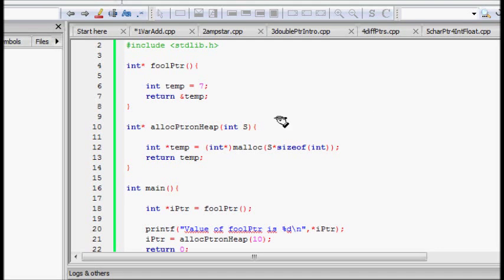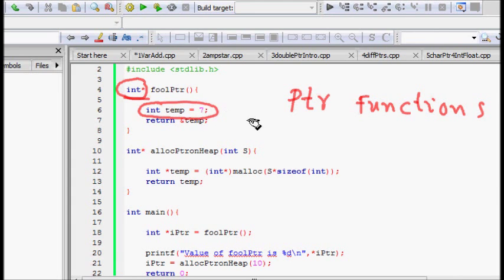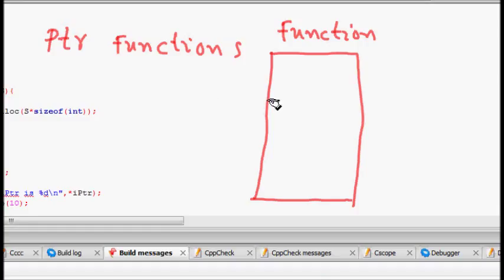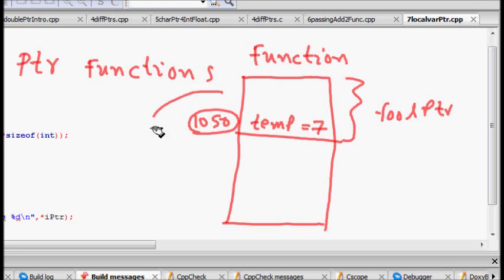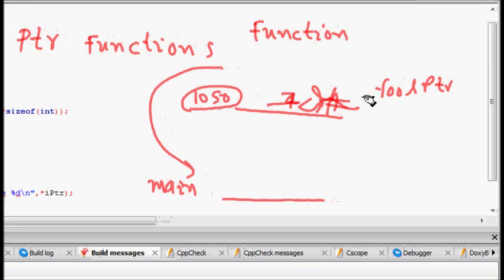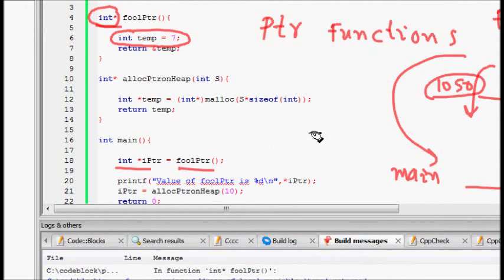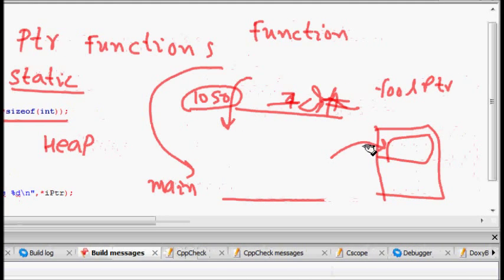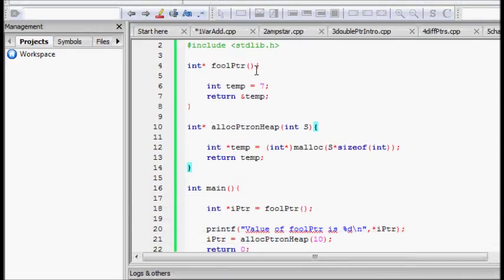Programming Interview: Returning pointers from a function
pointers in c pdf
pointers in c programming
definition of pointers in c
array of pointers in c
structures in c
pointers in c example
function pointers in c
double pointers in c